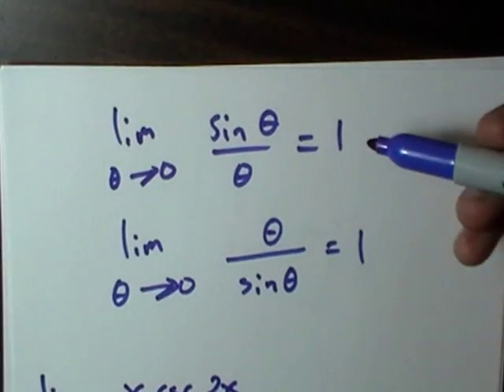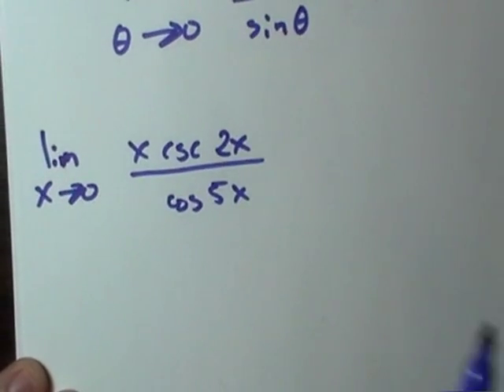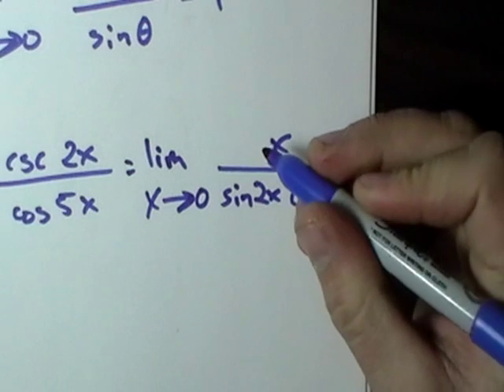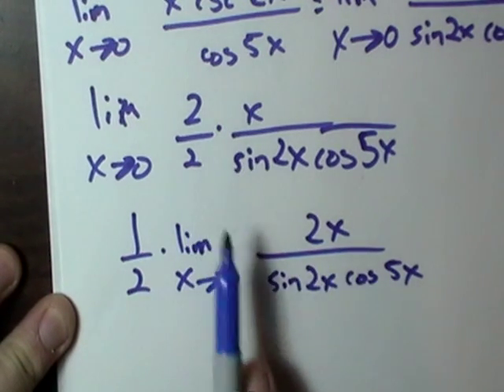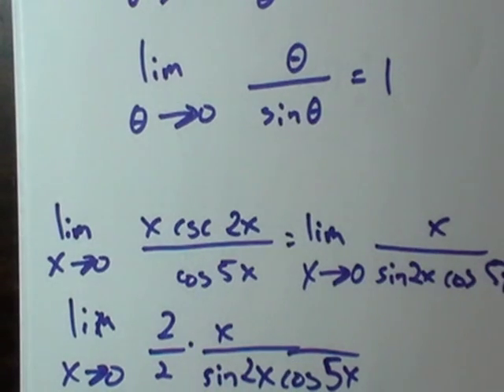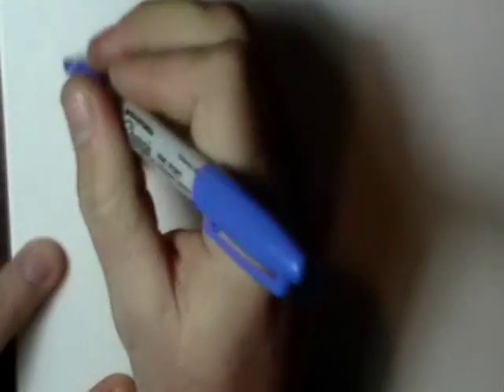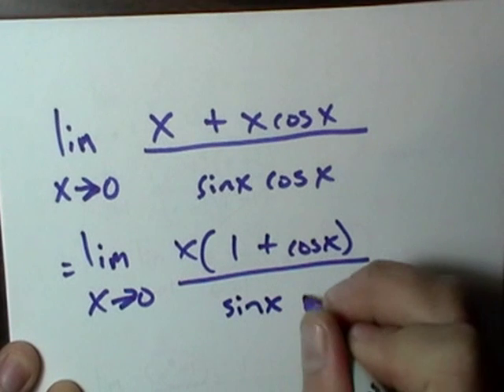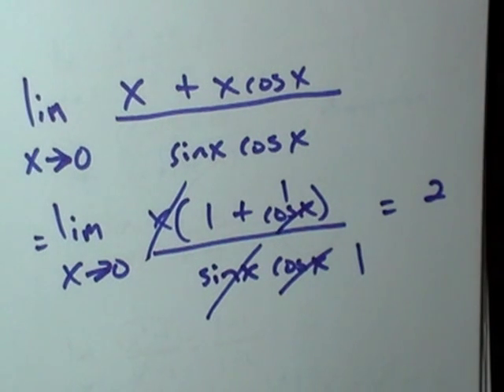More limits of trig functions